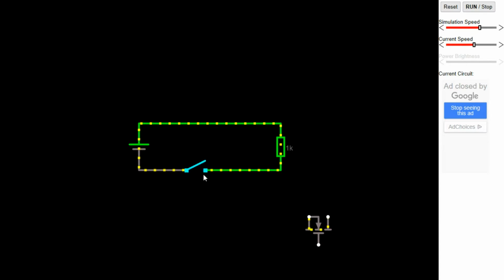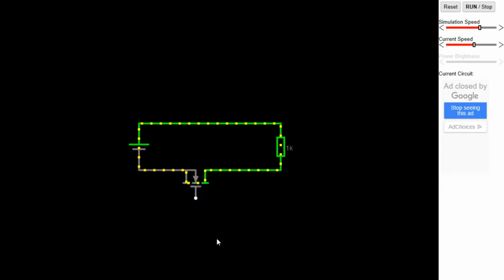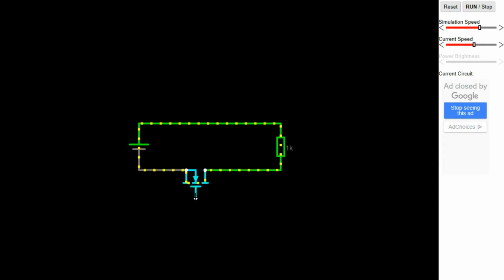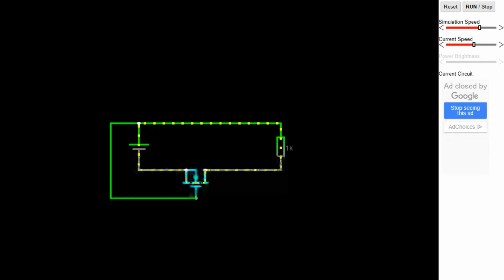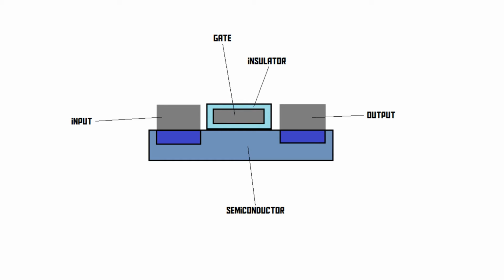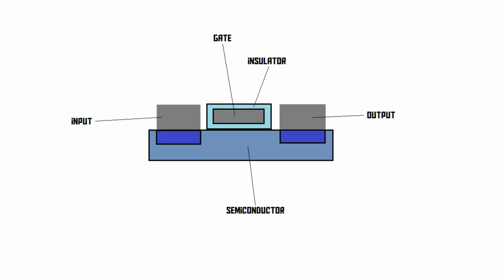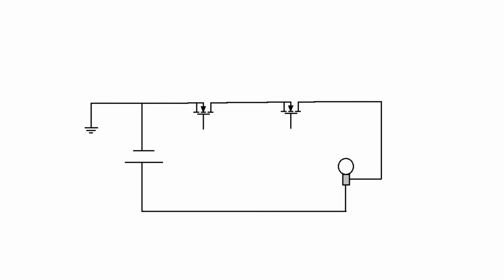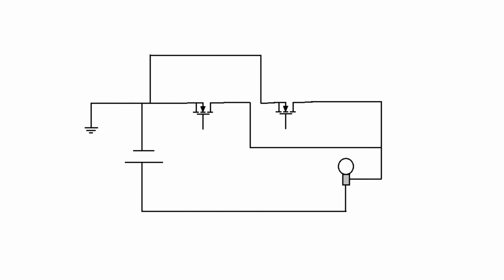What's a transistor? (AKIO TV)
Transistors are electronic components that are inside almost every single device these days. But what exactly are transistors, and what do they do?

(AKIO TV) MMXVII